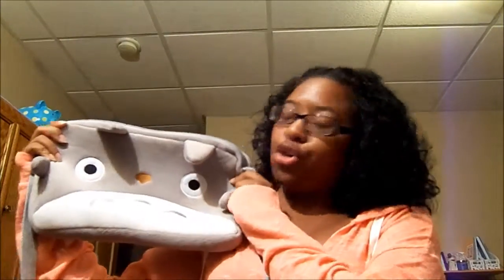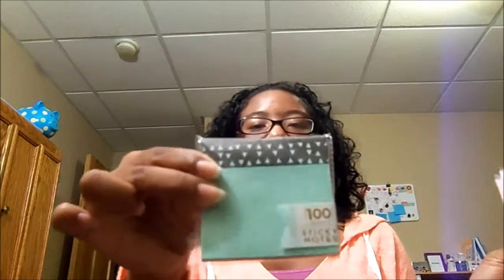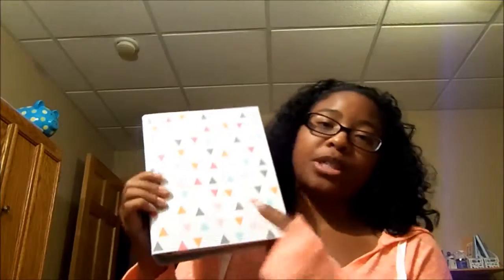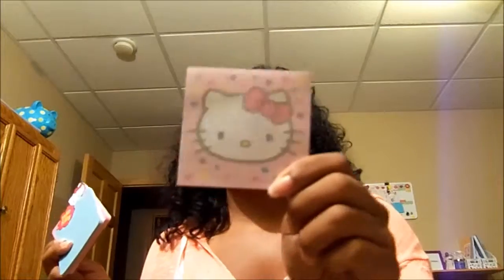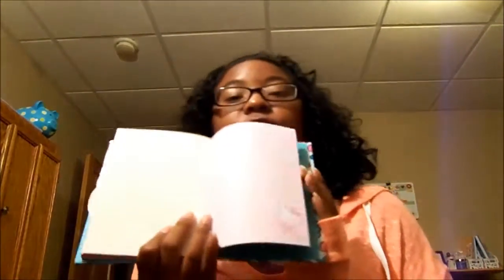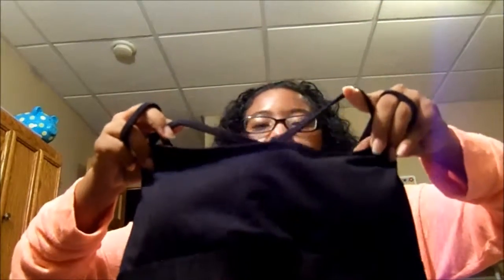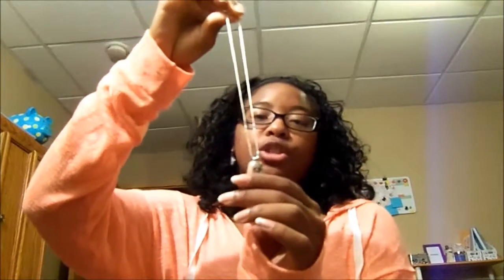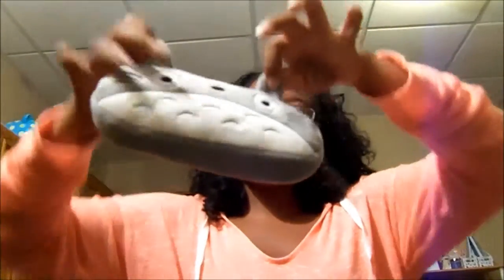June Favorites | 2015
Hope you Enjoyed this Video! Peace and Love Everyone!

TOTORO MESSENGER BAG

TOTORO PENCIL CASE